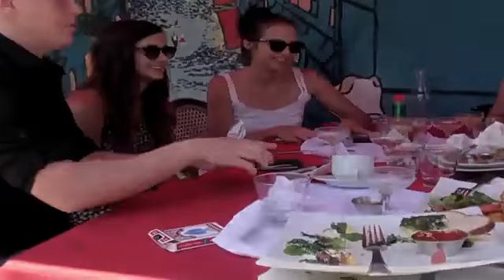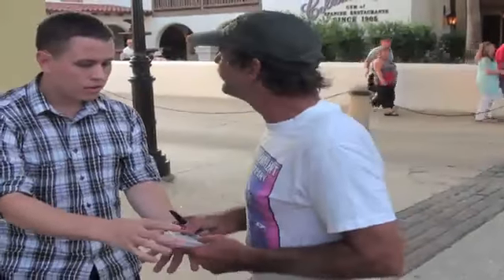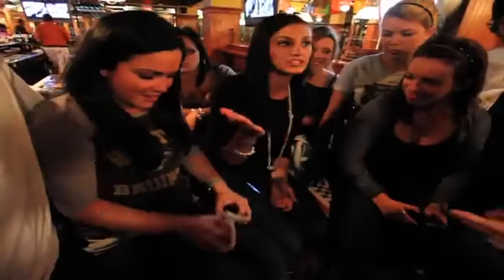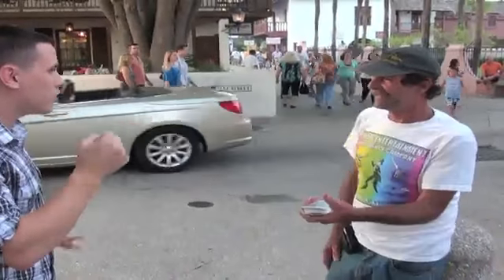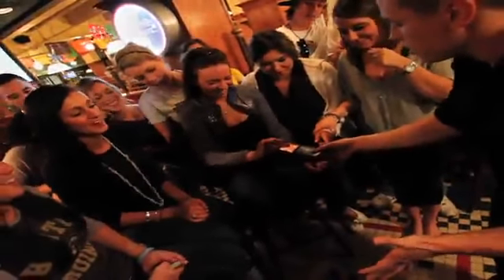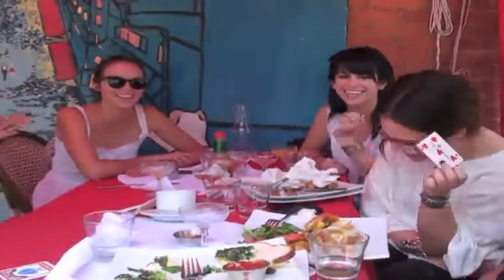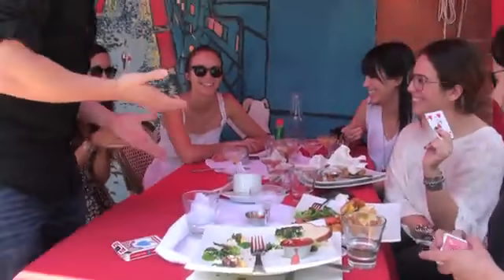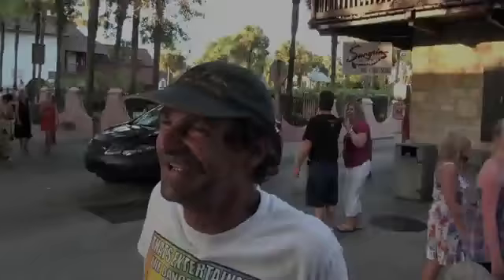Any Card to Any Spectator's Wallet By Jeff Kaylor and Michael Ammar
World Magic Shop DO NOT SELL Every product listed anymore. for the items we sell. Quality not Quantity :-) Any Signed Card to Any Spectators Wallet

Any card is chosen, signed, & placed back into the deck. The spectator takes out his wallet. His signed card is found in his wallet!

The Ultimate Card Control Utility:

The U.C.C.U. allows you to control one or multiple cards while the spectator shuffles the deck. The cards can be produced from the deck, or found in virtually any impossible location, such as the spectators wallet.

Take Note...
No Palming
Any Signed Card
Any Deck
No Stooges
No Palming
No Magnets
No Trick Cards
No Pulls
No Special Wallets
INSTANTLY REPEATABLE.